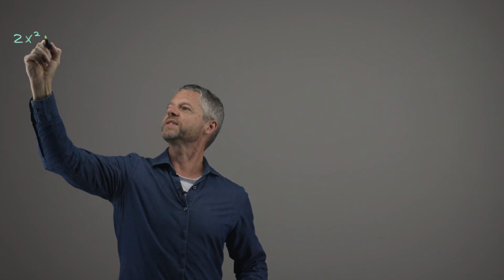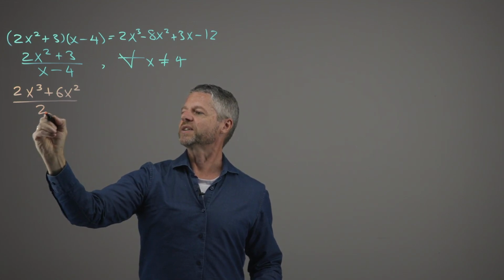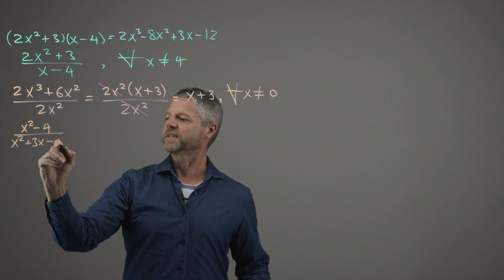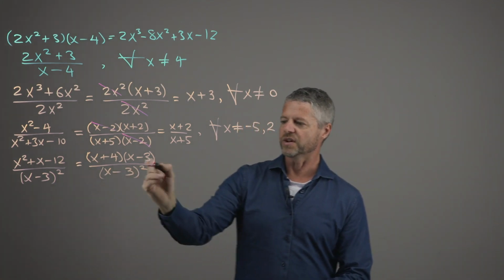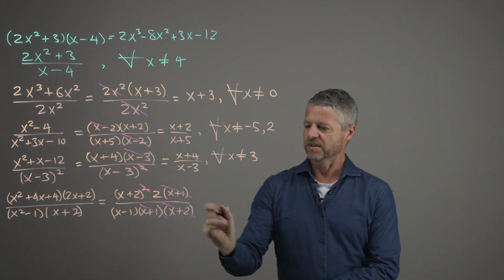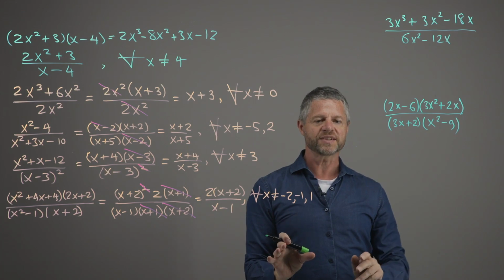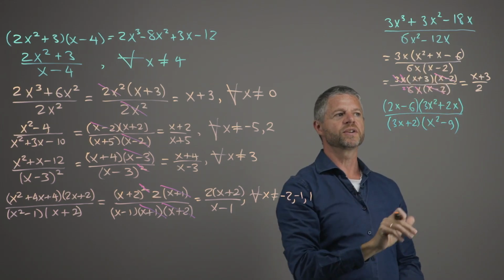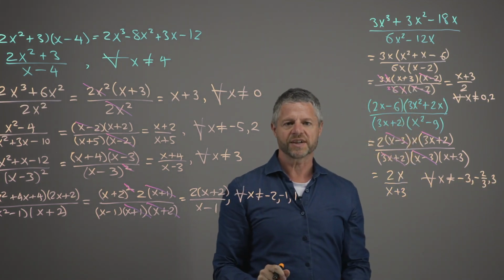12. Dividing Polynomials and Simplifying Rational Expressions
Learning Objectives
• Define a rational expression as a quotient of two polynomials.
• Perform simple polynomial division and interpret the result.
• Simplify rational expressions by factoring and canceling common factors; note domain restrictions.